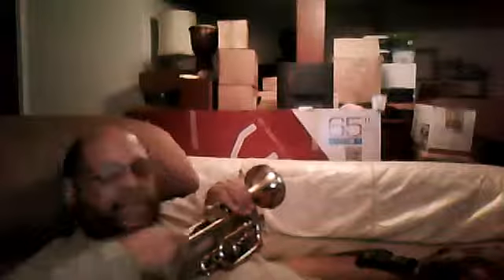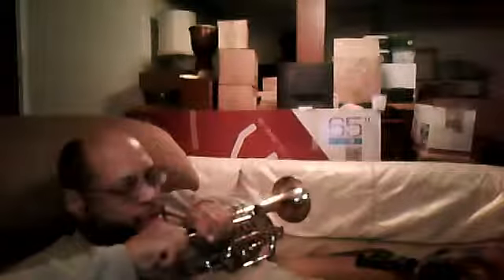Um setlin in Webcam video from January 5, 2014 1:45 AM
Just some babble bout me getting settled or not since today was a day to relax a bit.